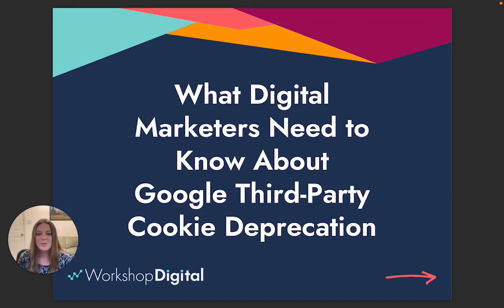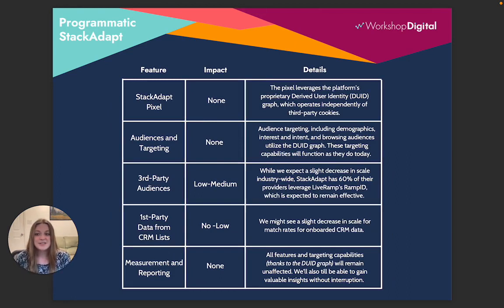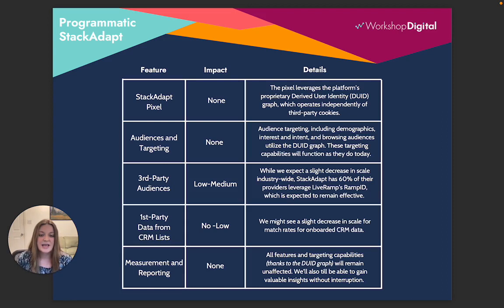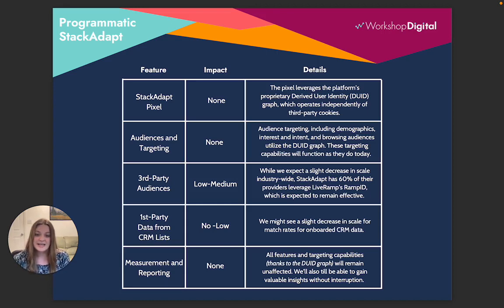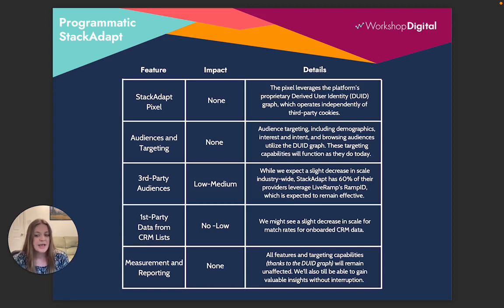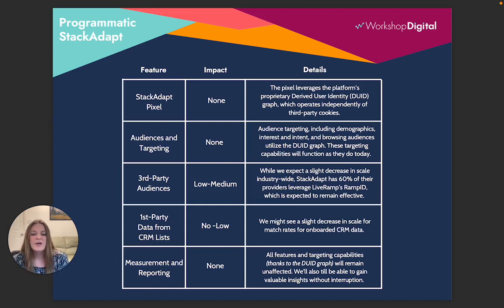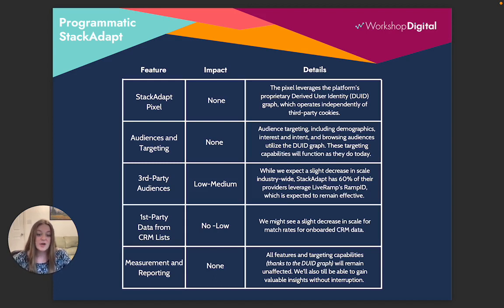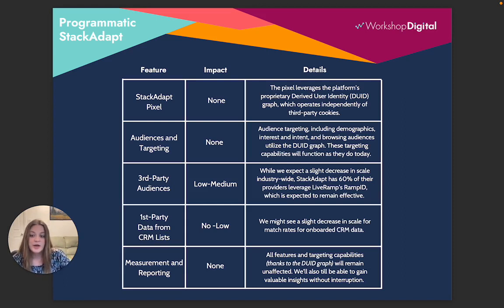Third Party Cookie Deprecation Impact on StackAdapt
In this video, Morgan Jarvis highlights the impact that Google's Third-Party Cookie Deprecation for Chrome will have on StackAdapt.